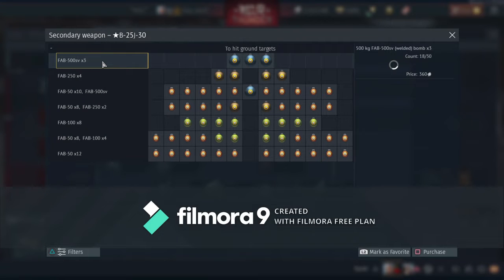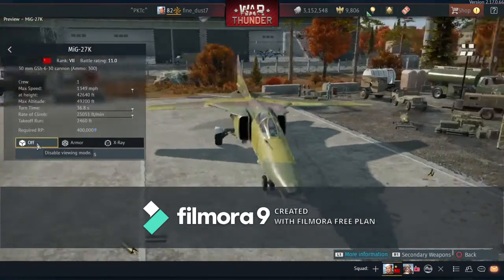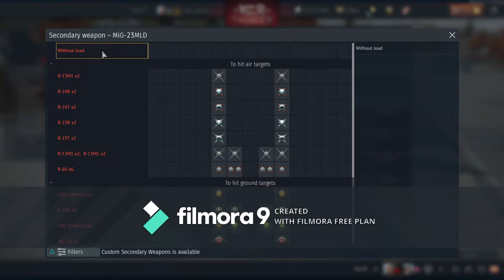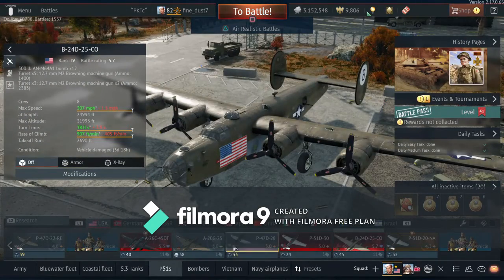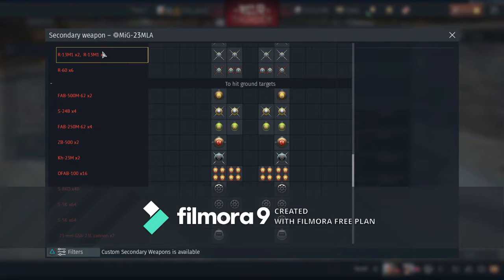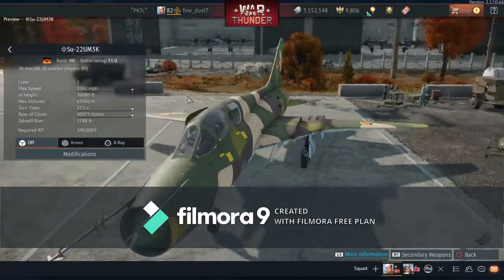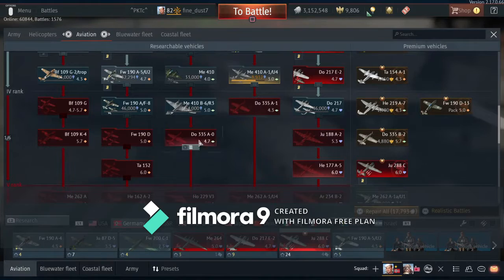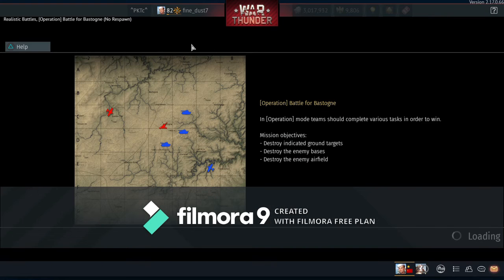PE8 BOMBER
Gaming